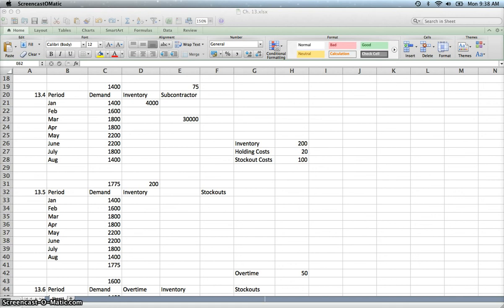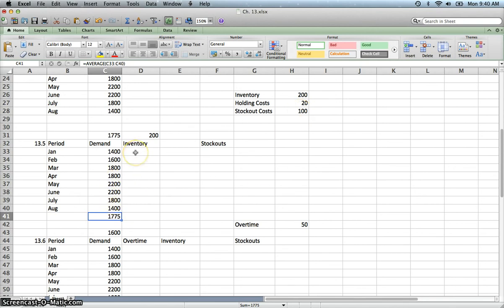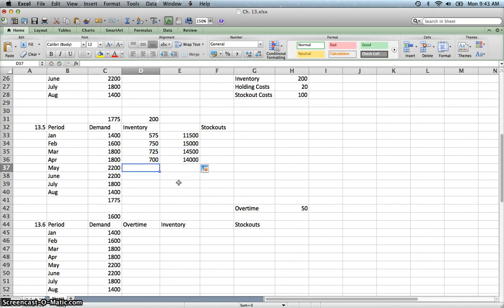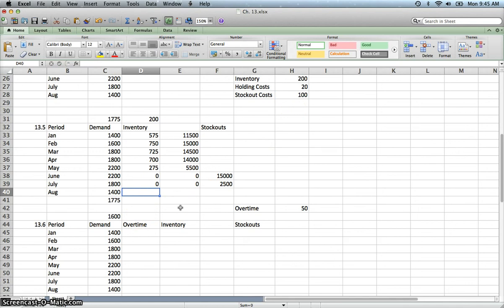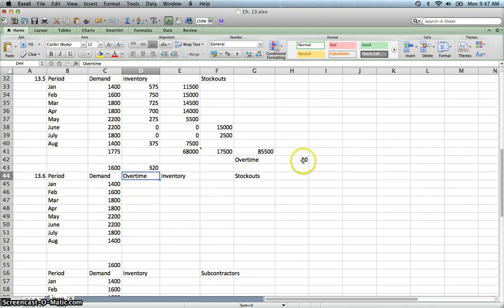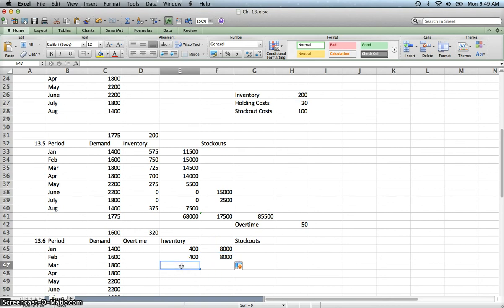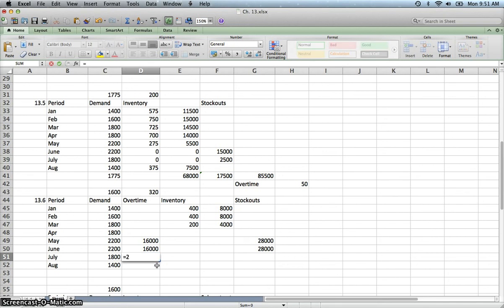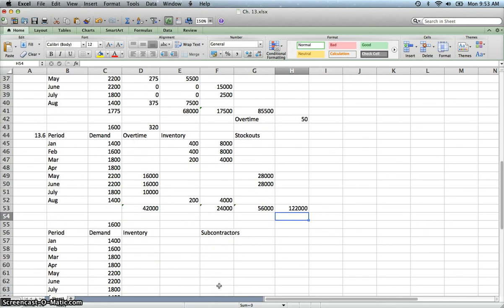Graphical Method (Continued): Extra Cost of Aggregate Planning Strategy